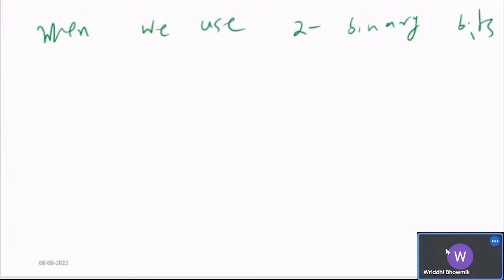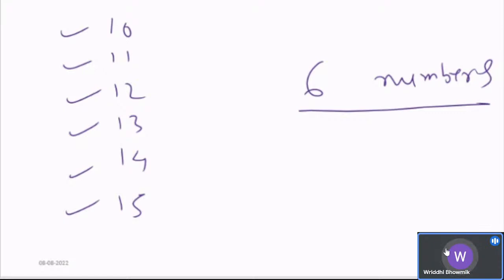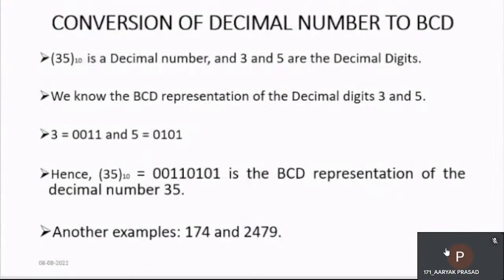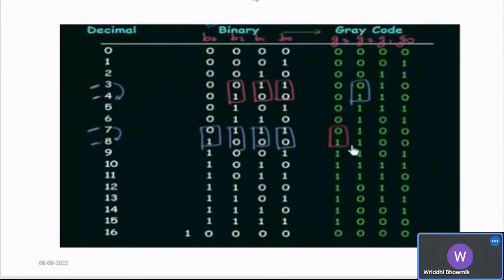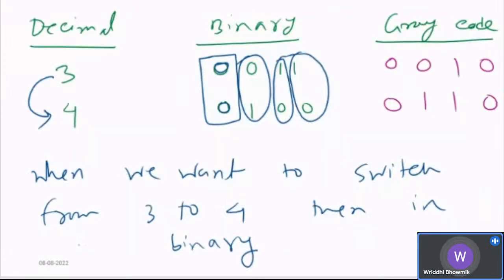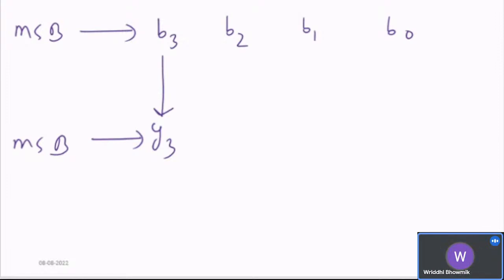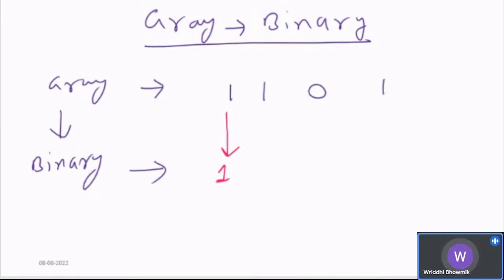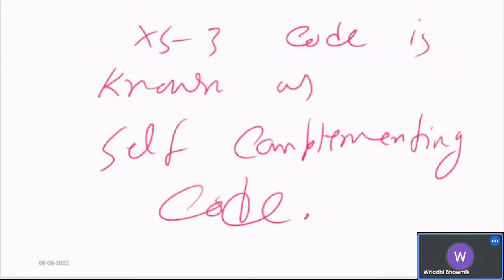DE Lecture 9